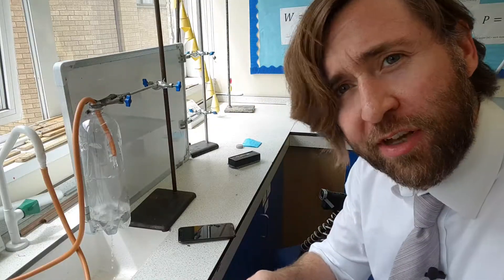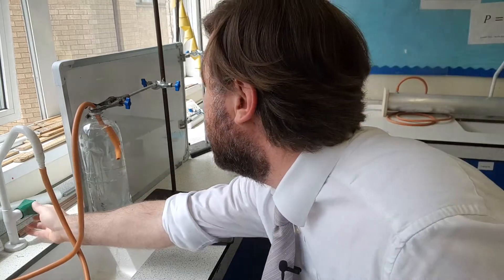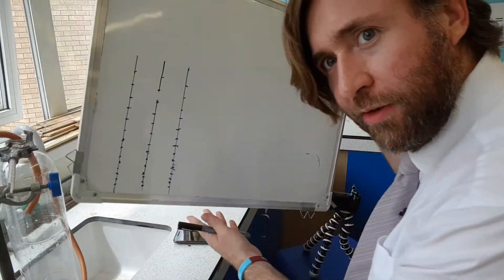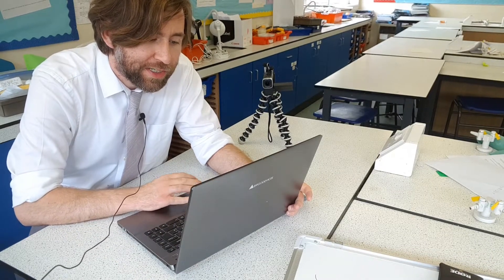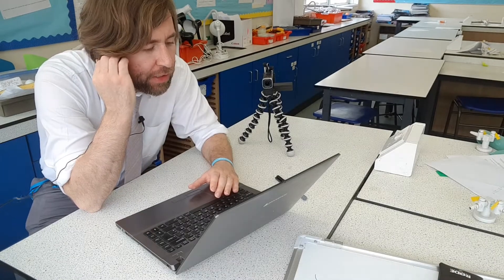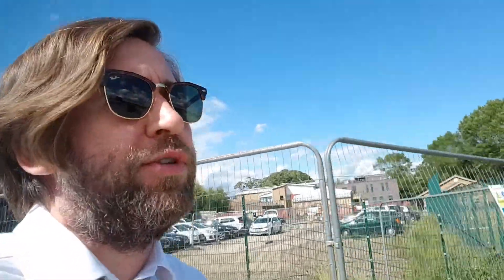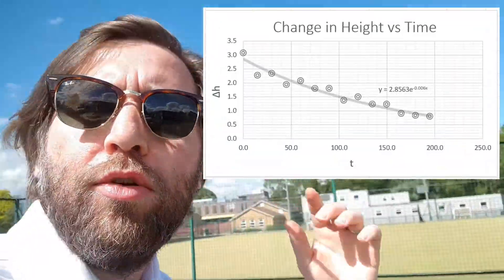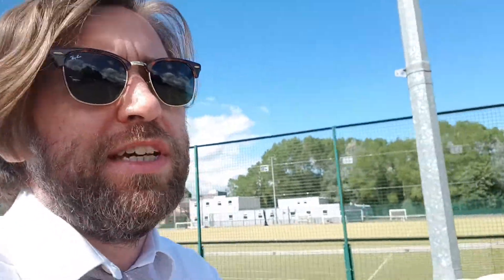Half-life of a bottle of water - GCSE or A Level Exponential Decay Model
Try this experiment to get an exponential graph from just a bottle of water with a hole in the bottom!

Any questions?!  Make in the live chat or leave in the comments below.